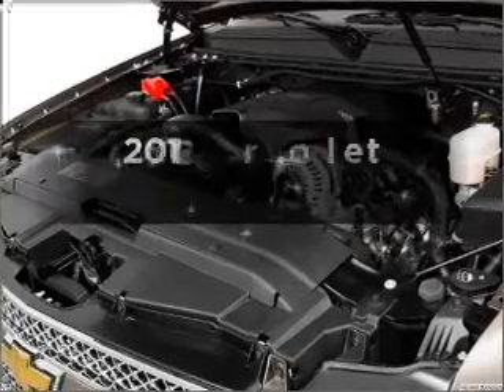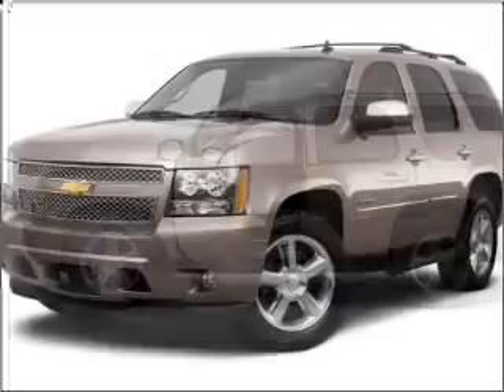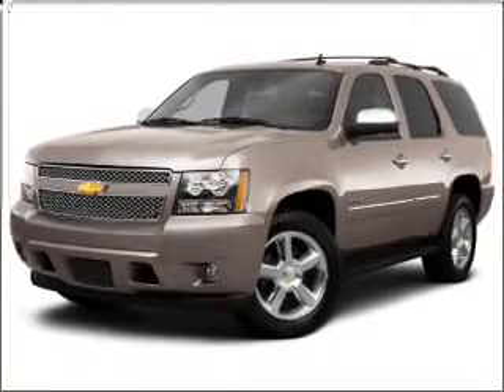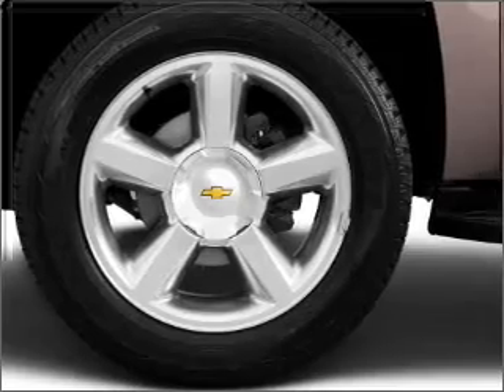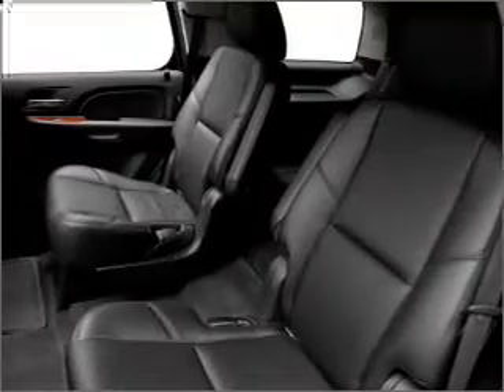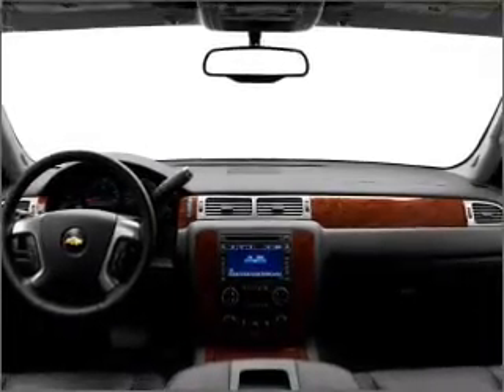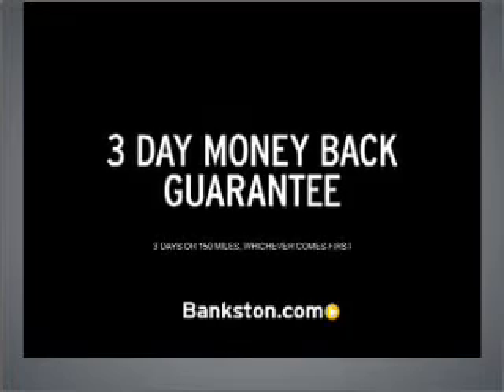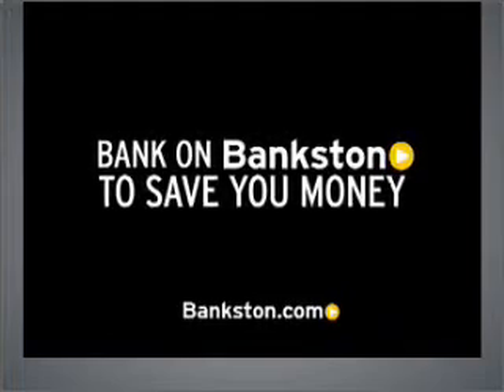2011 Chevrolet Tahoe - Dallas TX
Phone:
Year: 2011
Make: Chevrolet
Model: Tahoe
Trim: LT
Engine: 5.3 liter 8 cylinder 16 valve
Transmission: 6-Speed Automatic
Color: Special
Mileage: 140
Address:
4747 LBJ Freeway